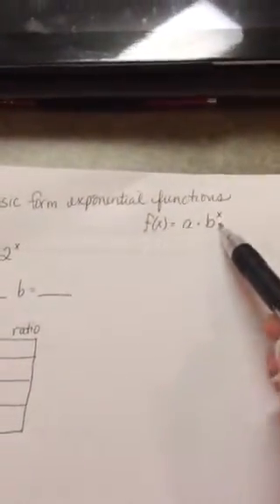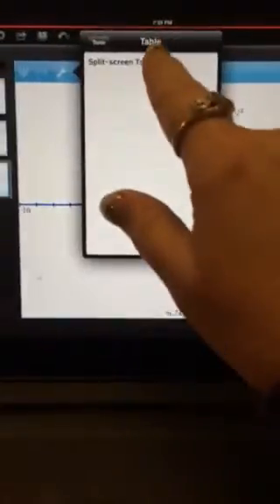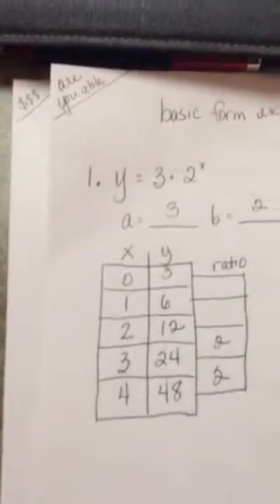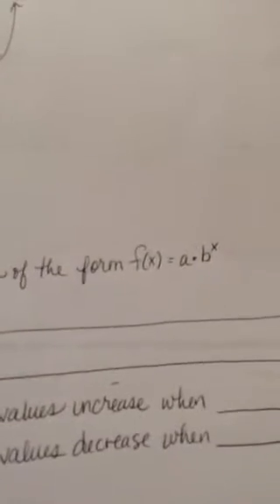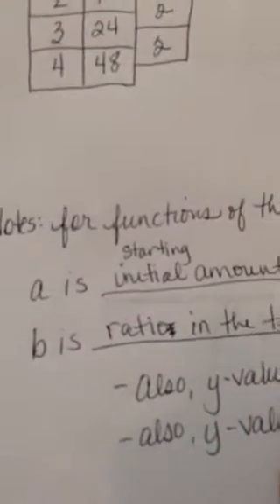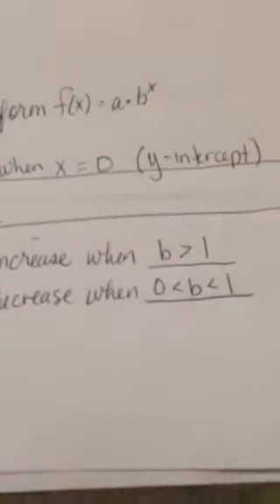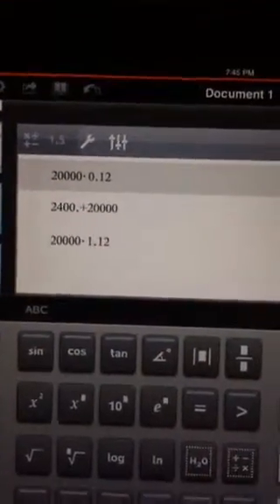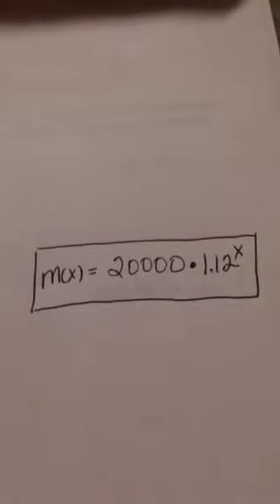PreAP - are you able & $$$